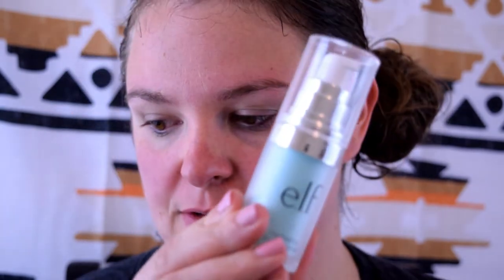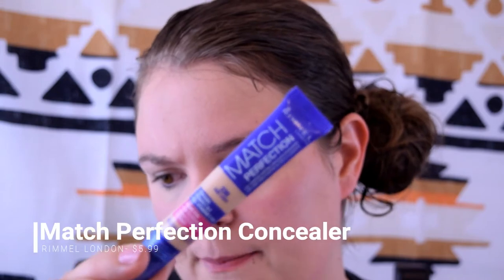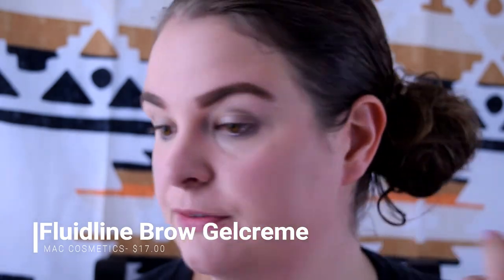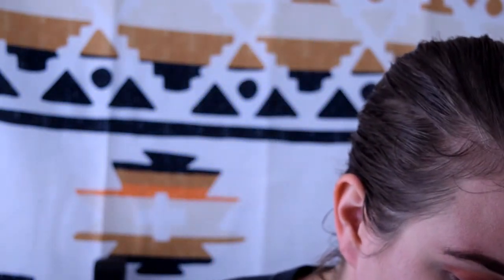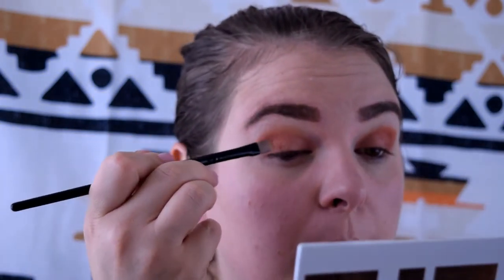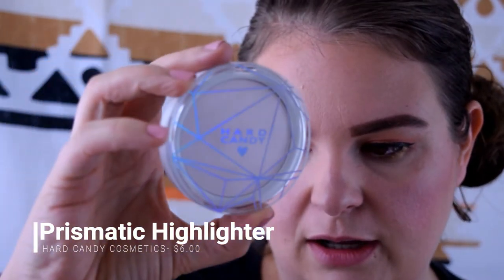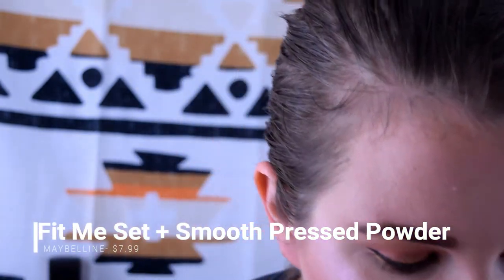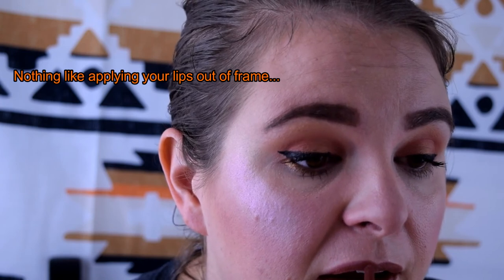GRWM: Summer BBQ Edition|Mama On A Budget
Sit down and hangout while I get ready for a neighborhood backyard BBQ. I'm using some new to me products and just chatting away. Thanks to the Kylie Cosmetics BOGO sale, this mama was able to grab some goodies!

Face: E.L.F Cosmetics Hydrating Prime and Flawless Finish Foundation
Eyes: Kylie Cosmetics Royal Peach Palette
Highlight: Jeffree Star Cosmetics Skin Frost Summer Snowcone
Cheeks: E.L.F. Cosmetics Aqua Infused Blush Bronzed Pink
Lips: Kylie Cosmetics Matte Liquid Lipstick Dolce K